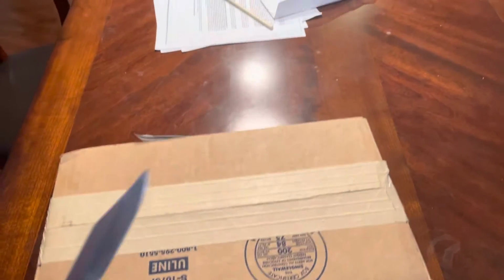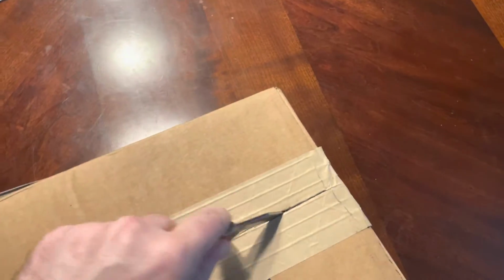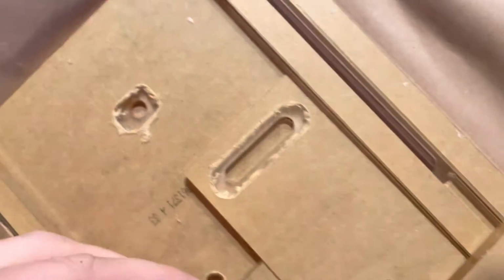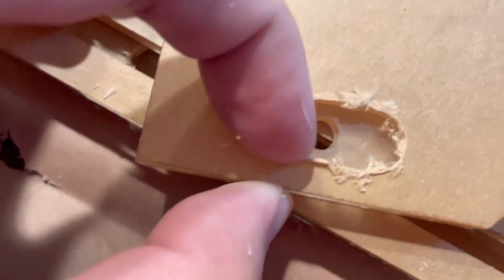Unboxing router tool thing made by 3x3 customs